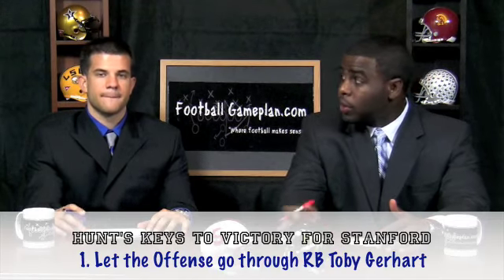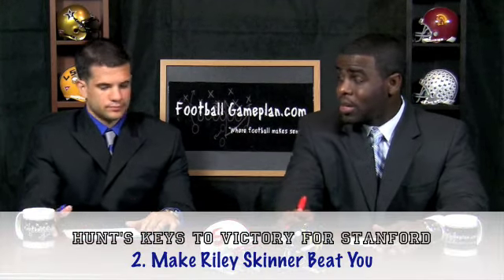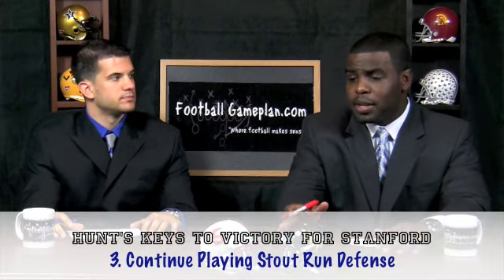Football Gameplan's NCAA Week 2 Prediction (Stanford at Wake Forest)